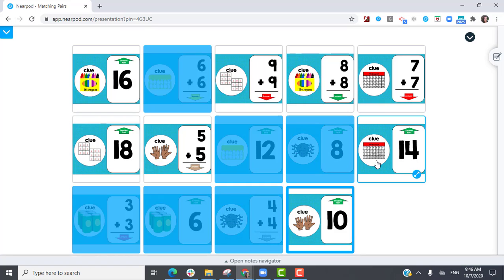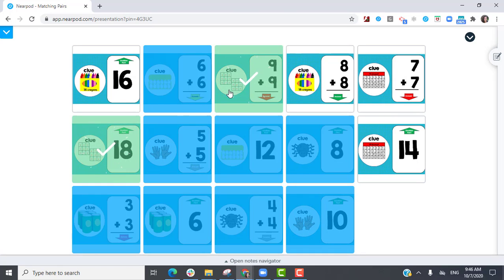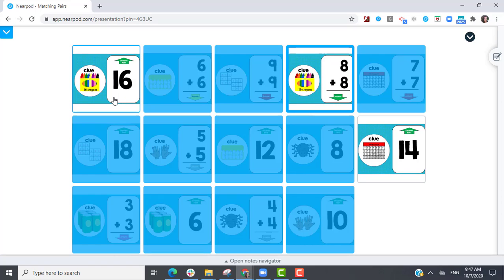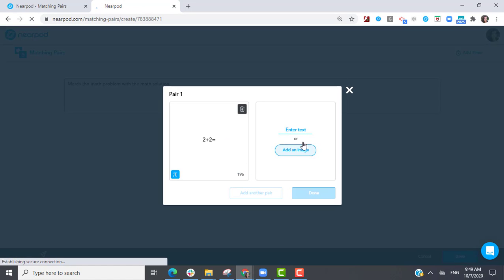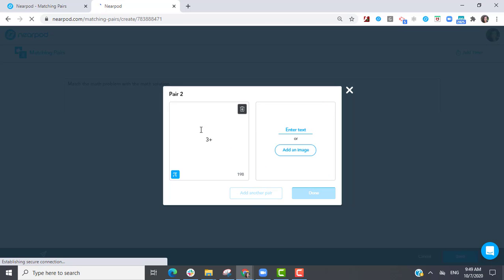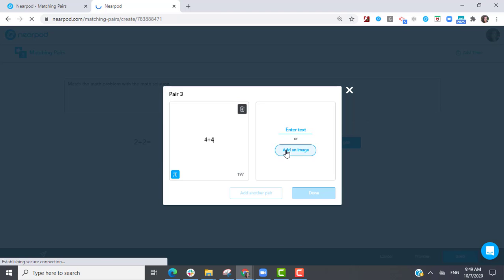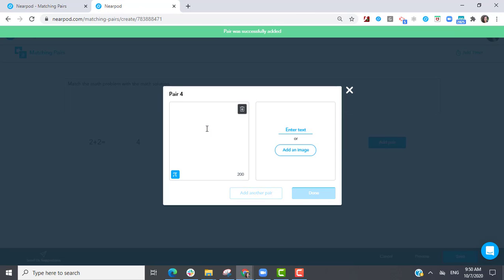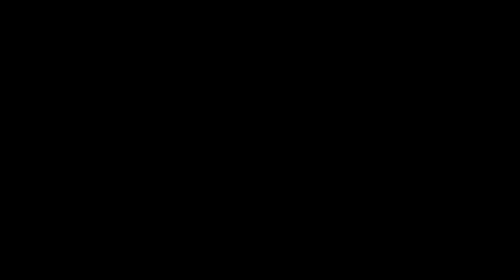Add a Matching Pairs activity to a Nearpod lesson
Learn how to add a Matching Pairs activity to a Nearpod lesson. Teachers are able
 to create flashcards with different content on each side (text-to-text, text-to-image, and
image-to-image). This activity also allows the creator to set a
timer!